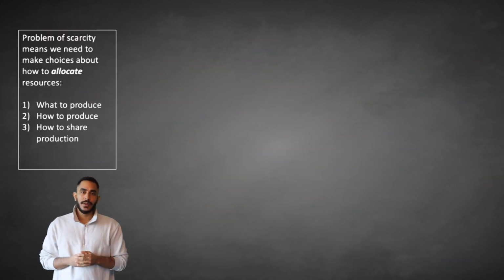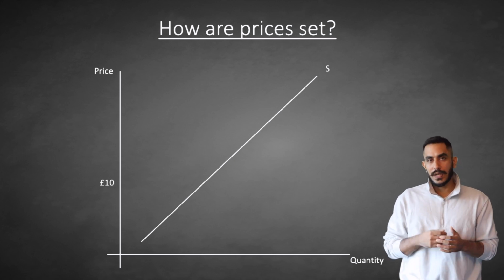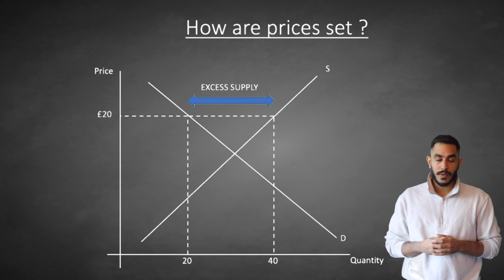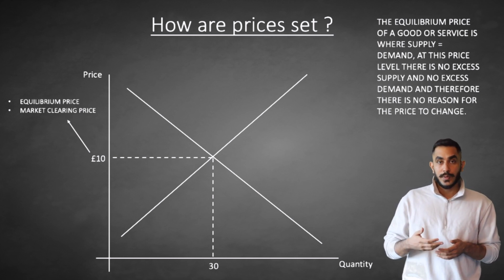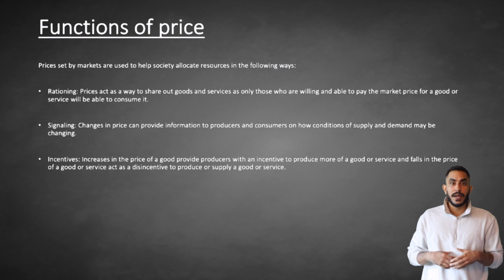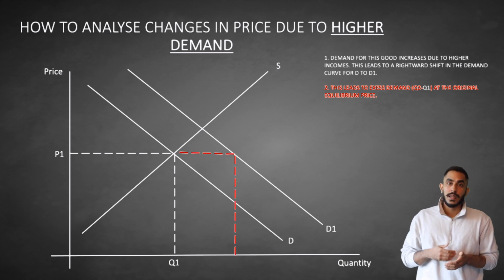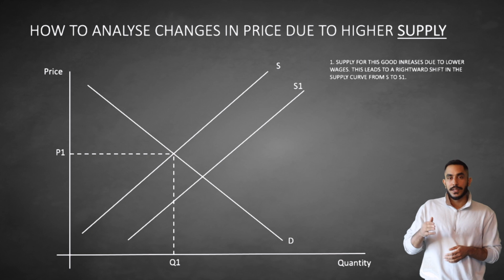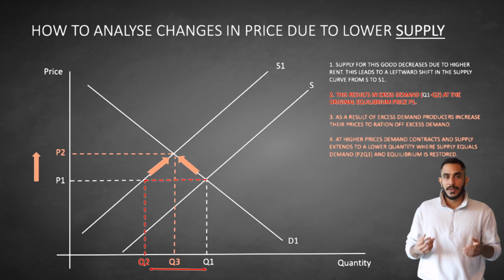HOW MARKETS WORK! MICROECONOMIC THEORY EXPLAINED.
Economic theory suggests that the "market mechanism" works to allocate scarce resources by setting prices for goods and services. In this video we bring demand and supply together to learn how the market mechanism works.

Intro (0:00)
Recap (0:23)
Price determination (1:23)
Equilibrium Price (4:52)
Functions of price (5:32)
Changes in price (7:31)